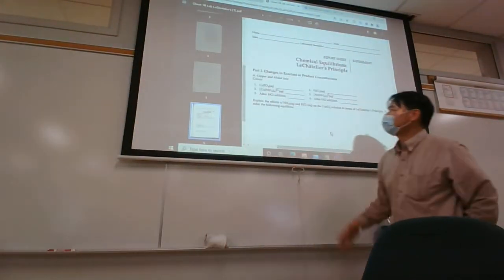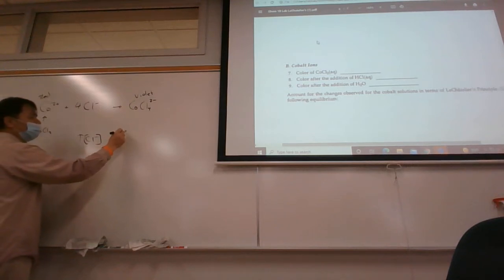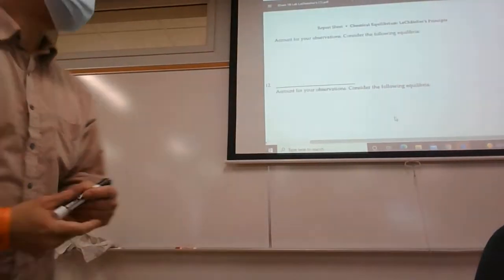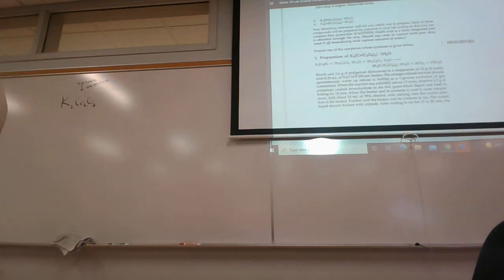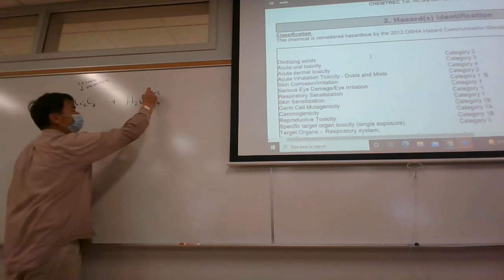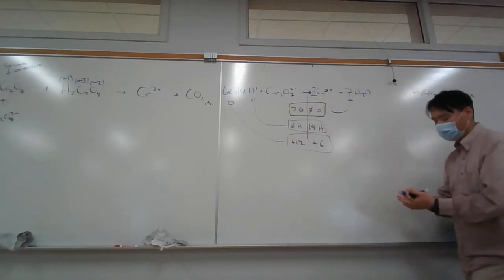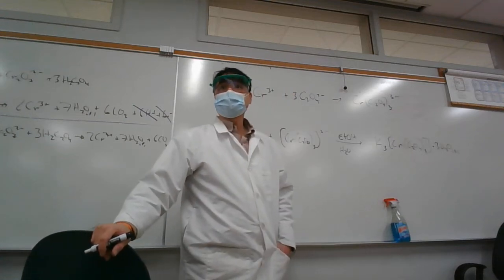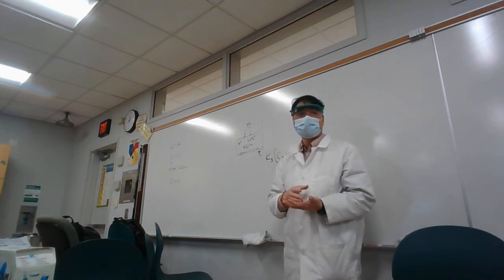Chem 1B 1242 030822